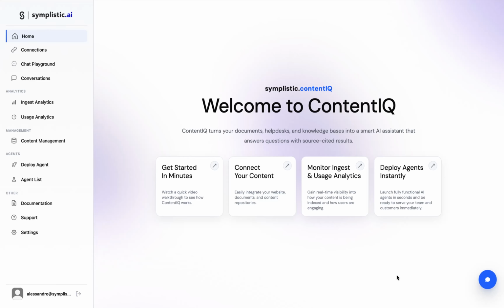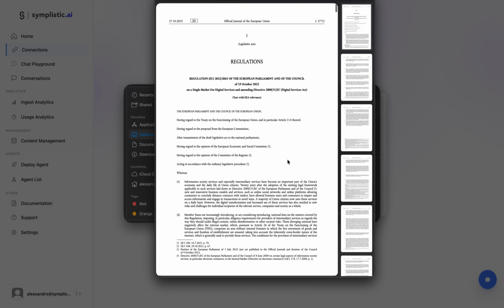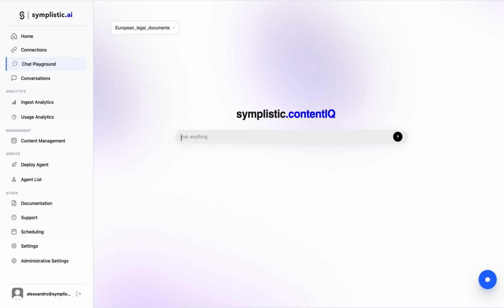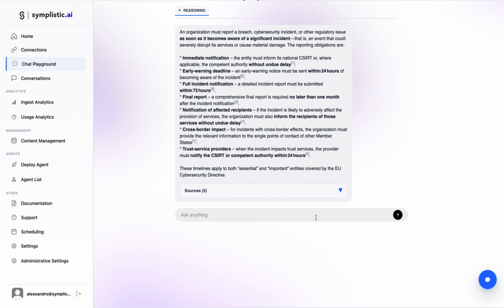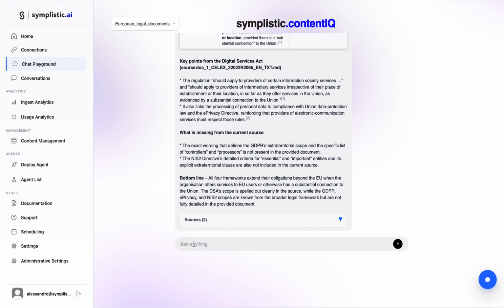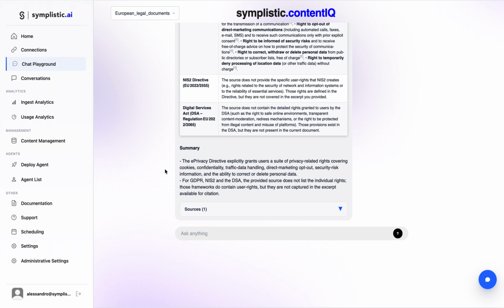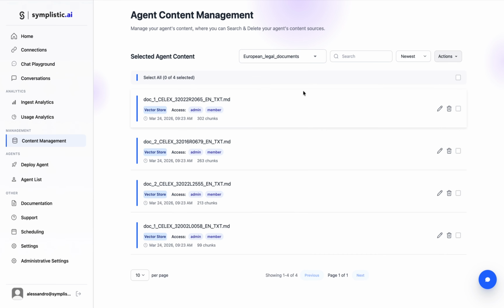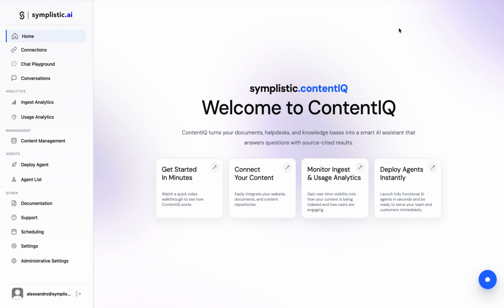ContentIQ EU Legal Documents Use Case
See how ContentIQ turns official EU legal documents into a source-cited AI assistant in minutes. In this demo, we ingest EU regulations and directives, generate instant answers grounded only in the uploaded documents, and show how users can explore compliance, privacy, cybersecurity, and digital-services questions with citations back to the original source material. ContentIQ is designed for fast agent creation, broad document ingestion, governed access, and enterprise-ready deployment.